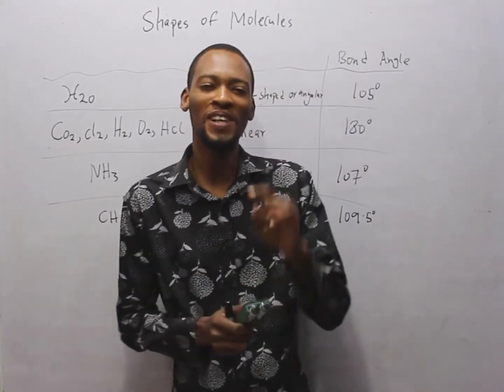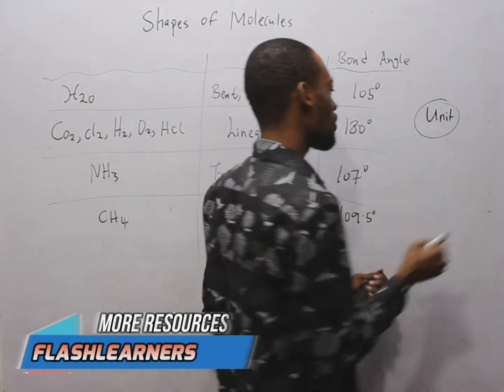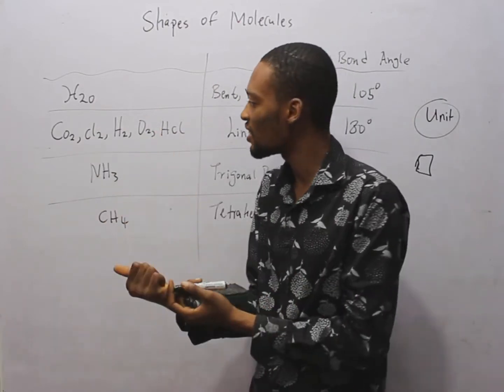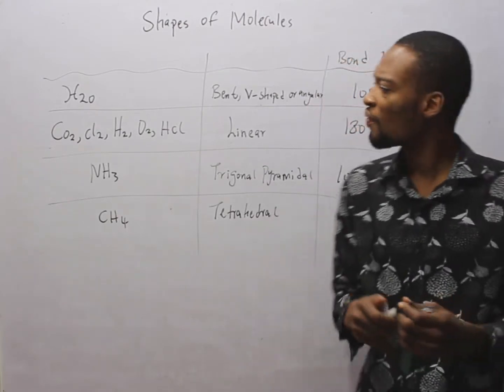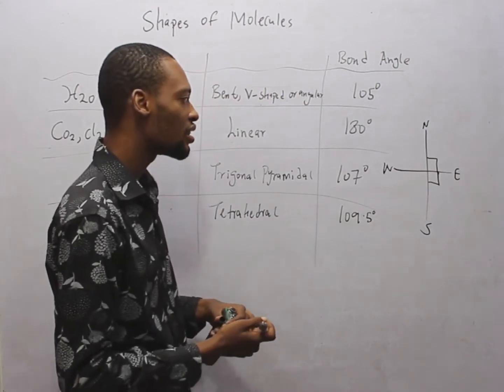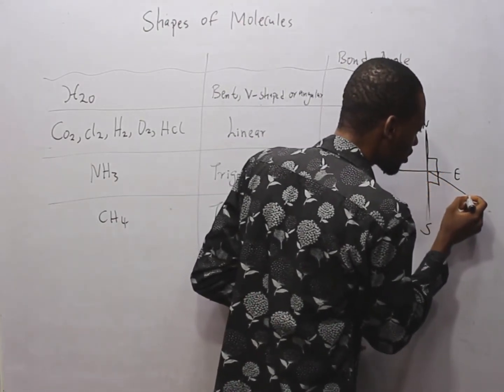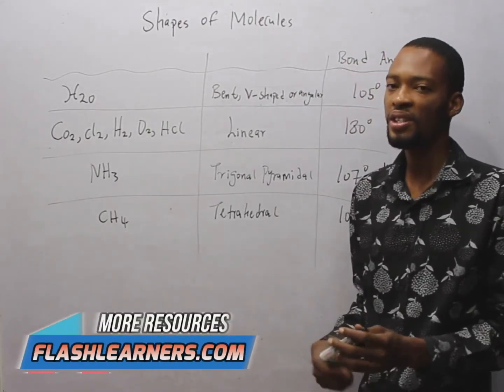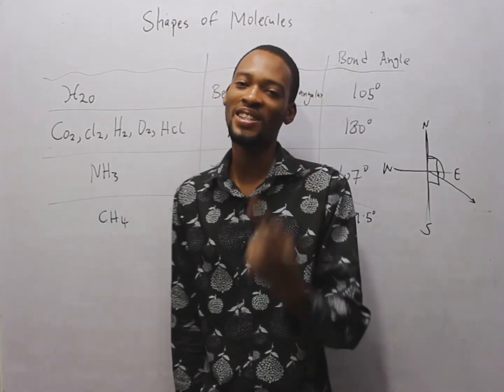Shapes of Common Molecules (And Bond Angles)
Shapes of Molecules and Bond Angles Between Molecules. The Contents of this Video is Broken down Below:

00:15 - Definition of Molecule
00:42 - Examples of Molecules
01:35 - Shape of Water (H20)
01:54 - Bond Angle Between Water Molecule
02:35 - Shapes of CO2, CL2,H2,O2 & HCl
02:42 - Bond Angle of CO2, CL2,H2,O2 & HCl
02:59 - Shape of Ammonia (NH3) Molecule
03:13 - Bond Angle of Ammonia
03:17 - Shape of Methane (CH4)
03:19 - Bond Angle of Methane (CH4)